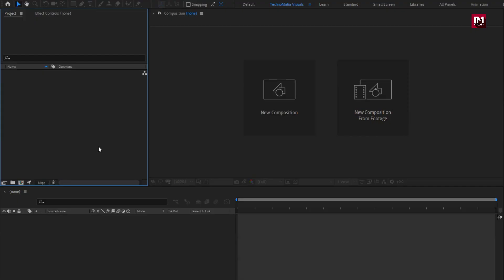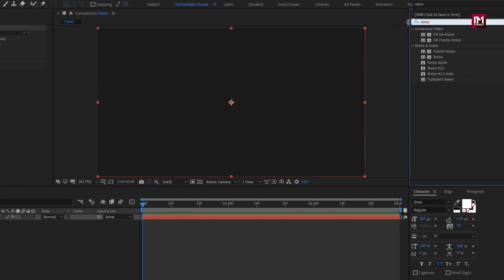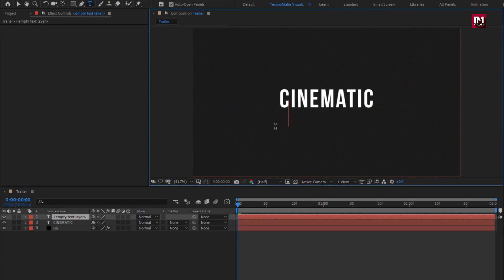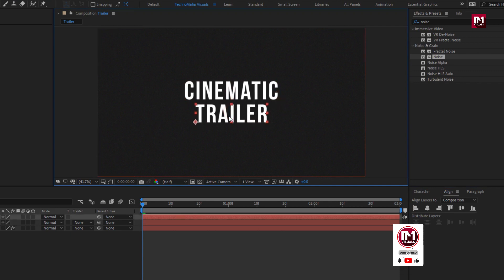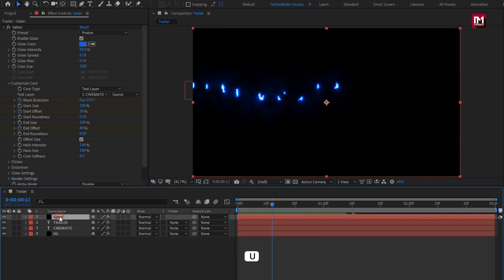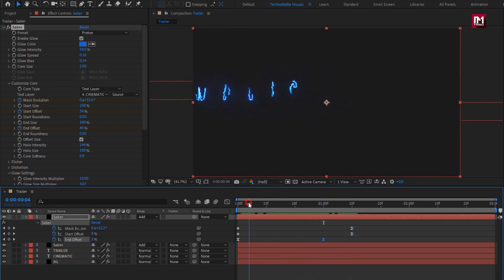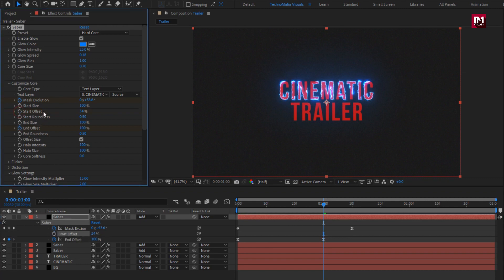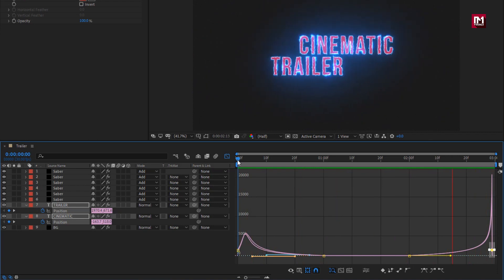Cinematic Trailer Title Animation in After Effects | After Effects Tutorial - 100% free Plugin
This Tutorial is about how to create cinematic trailer title in adobe after effects. To create these titles you need to install saber plugin download link is provided.